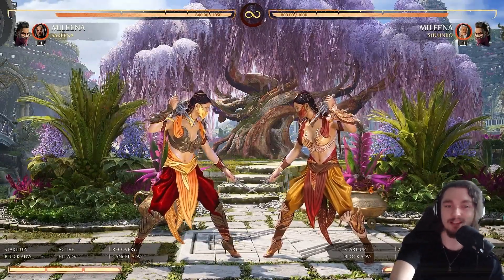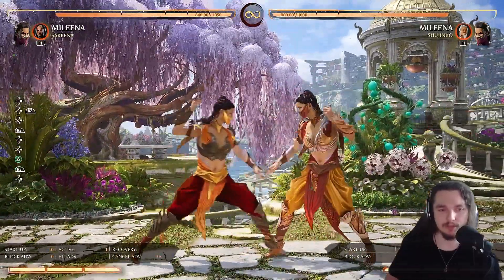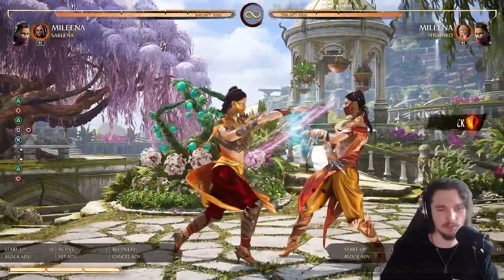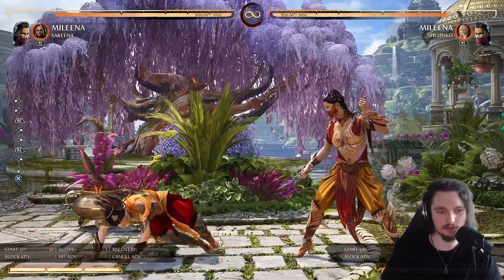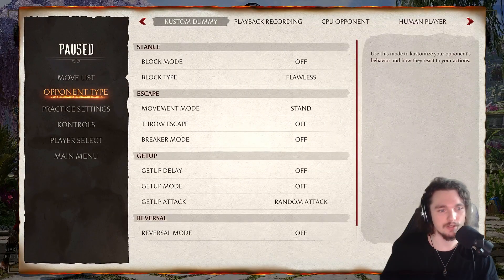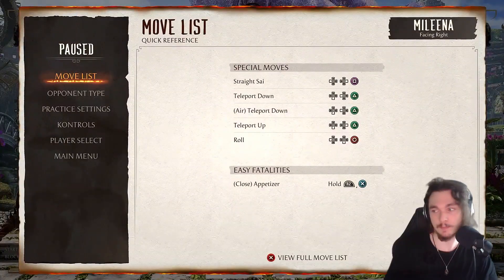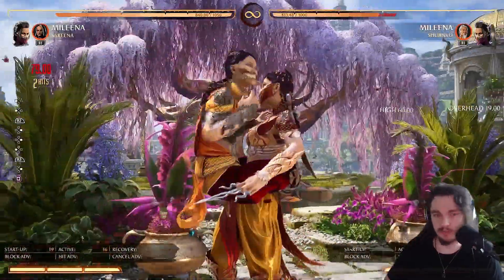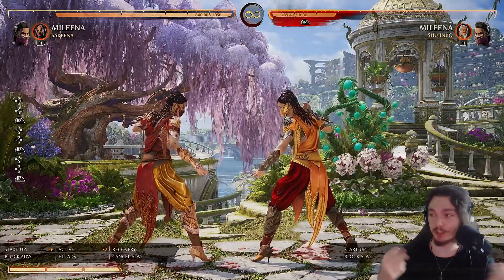How To Play Mileena In Mortal Kombat 1 [ Character Guide And Breakdown ]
A little Mileena guide for u guys with a few combos too, will definetly be posting more about her and more in depth. sub to the channel for daily mk1 content
or on yt live